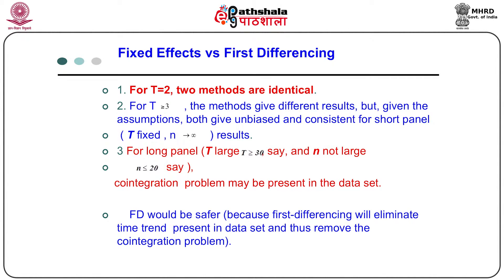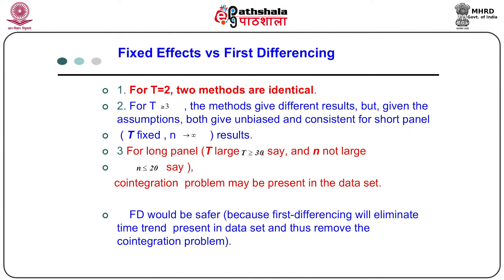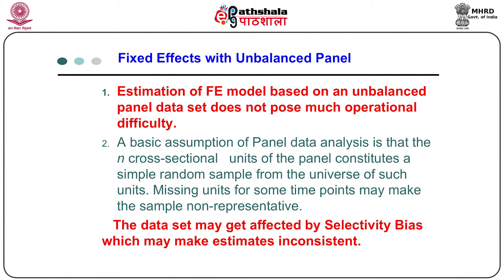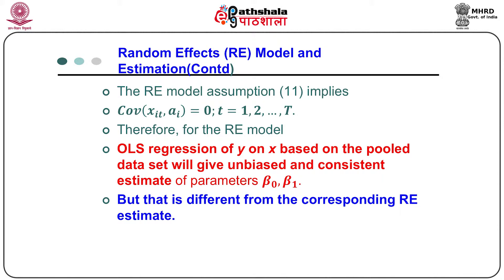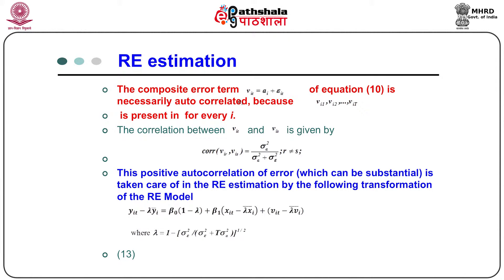Panel Data Analysis IV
Module: Panel Data Analysis IV

Content Writer: Dr  Arpita Ghose